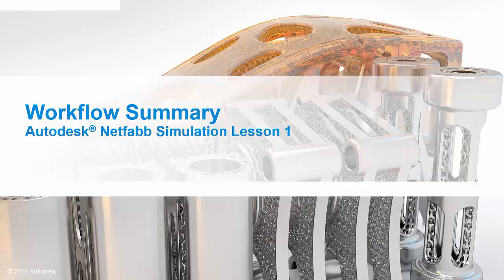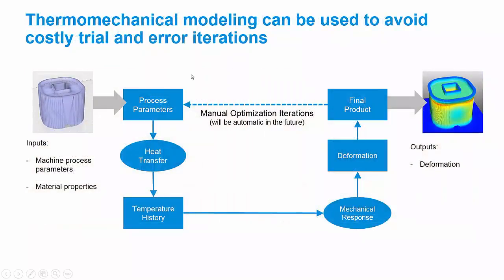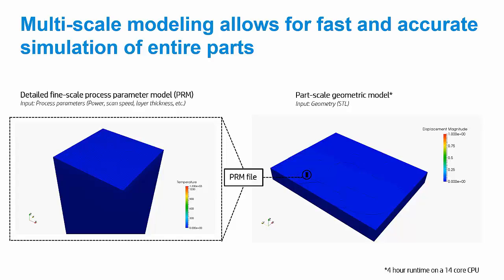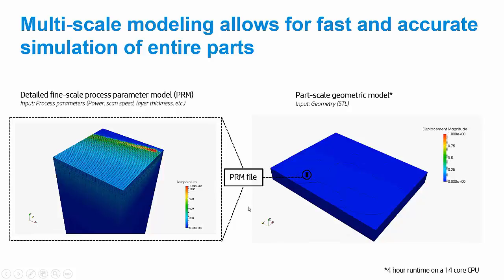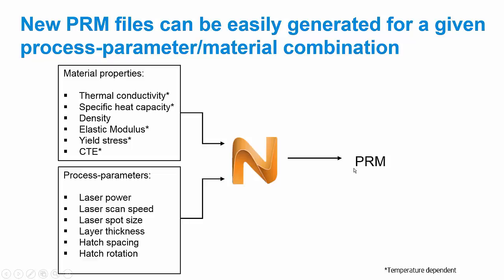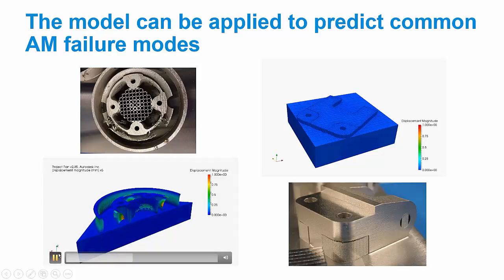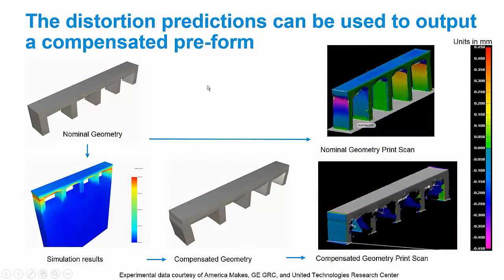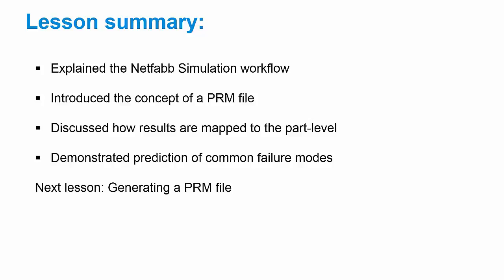Simulation Utility Overview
This video provides an overview of the Netfabb Simulation multi-scale modeling approach, the inputs and outputs for the software, and the common failure modes predicted by Netfabb Simulation.